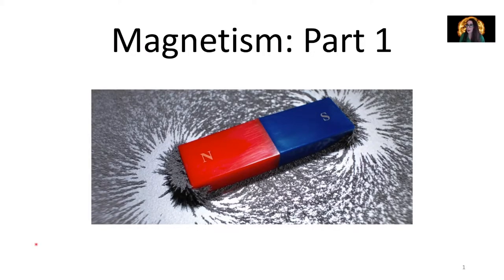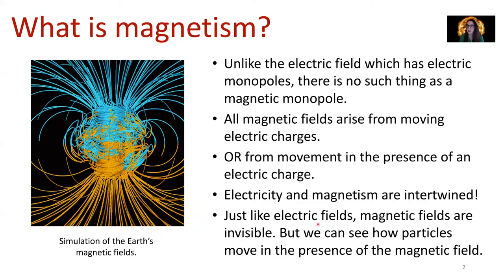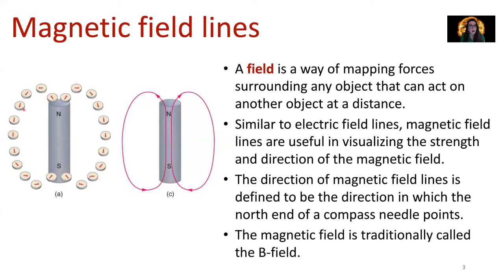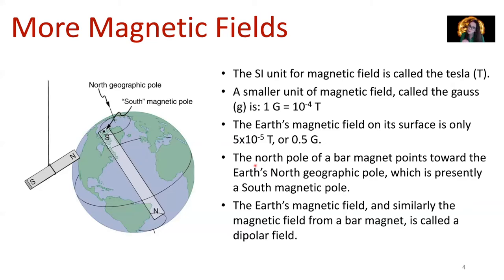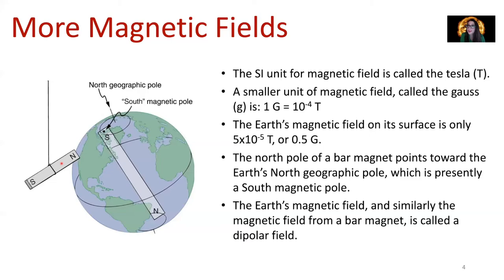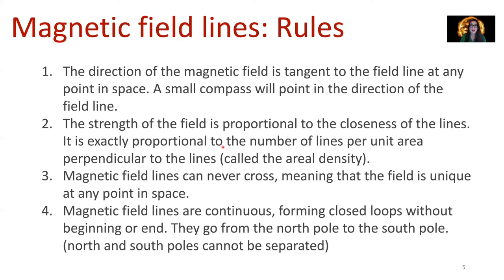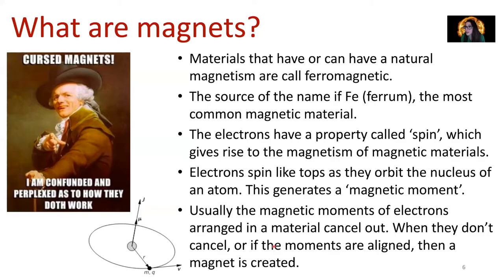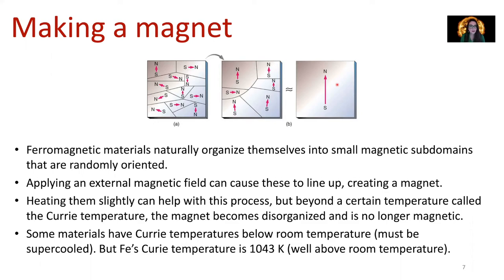Week 10 PHY 222 - Intro to Magnetism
This mini-lecture is an introduction to magnetism, including magnetic fields and magnets. This video is for Dr. Maria Weber's PHY 222 - Physics for the Life Sciences II at Delta State University.